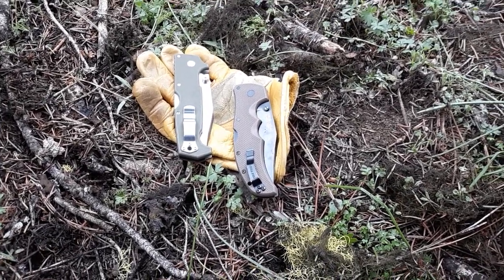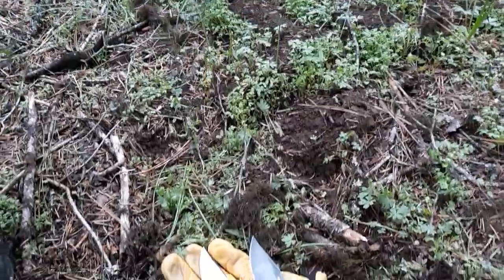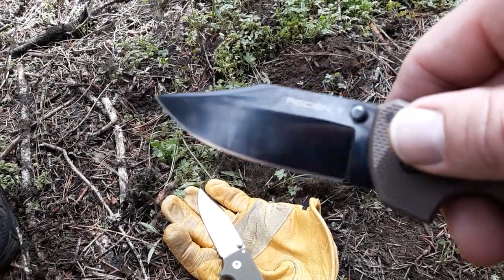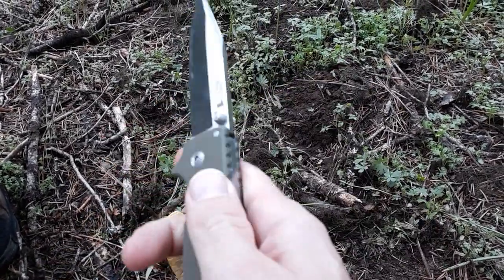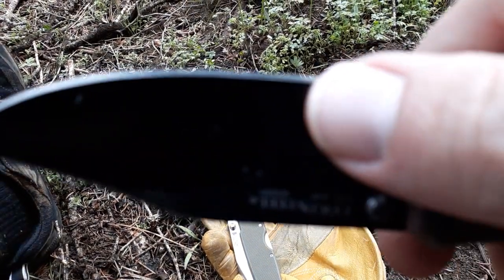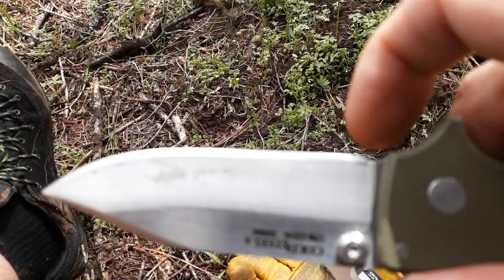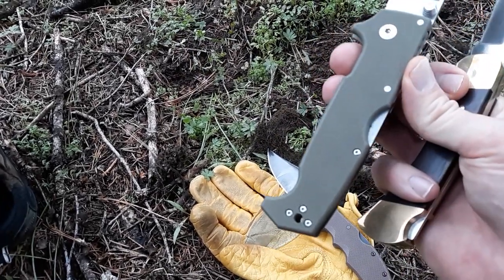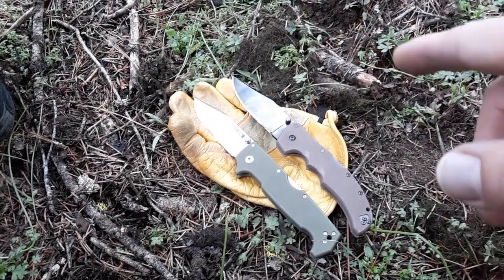Cold Steel SR1 vs Cold Steel Recon 1 knife comparison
Sporting goods analyses